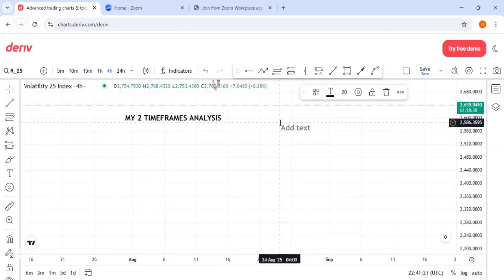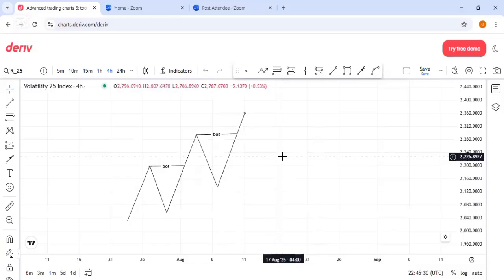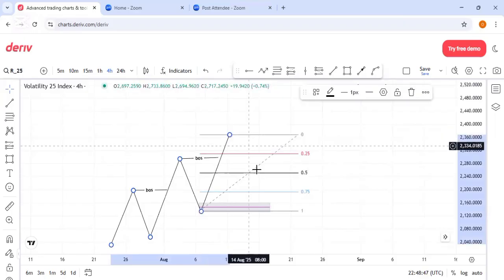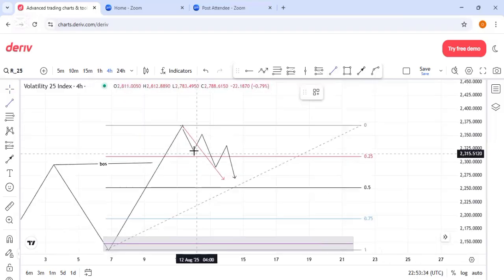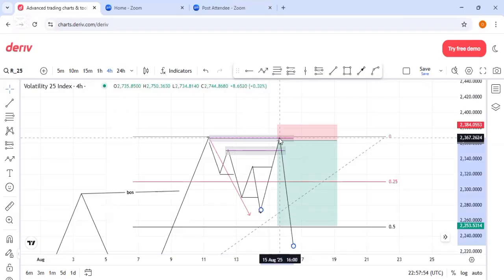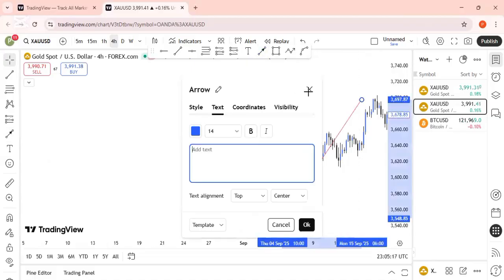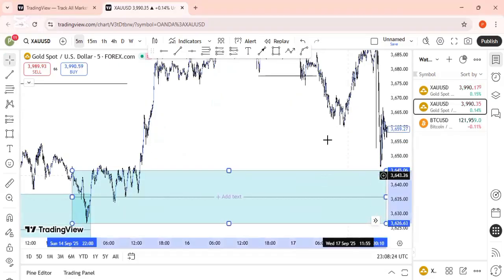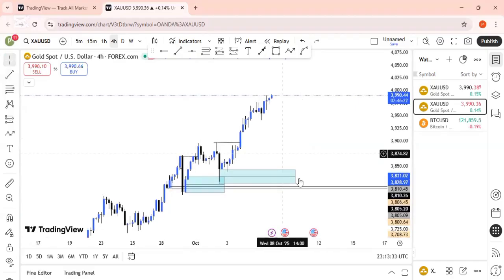How to Trade 2 Timeframes Analysis. forex trading Howtoanalyseforex.